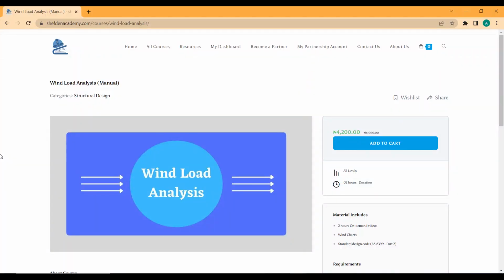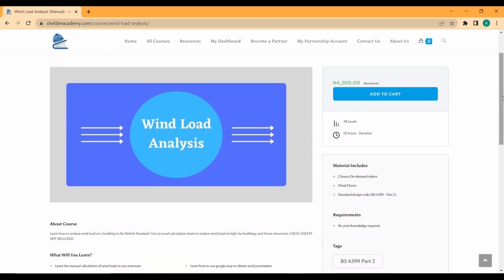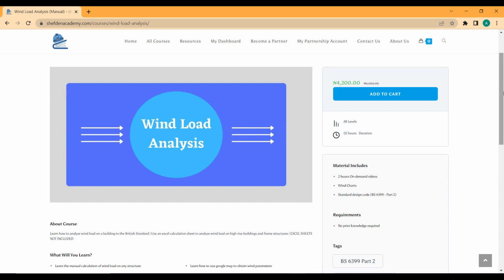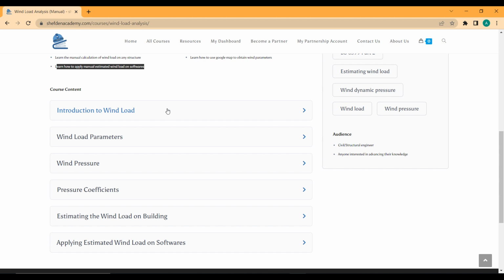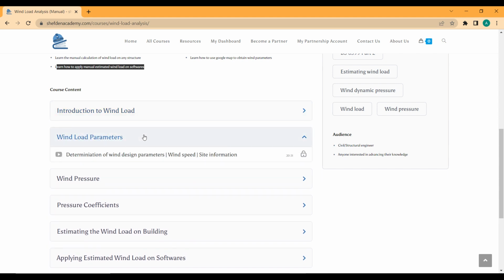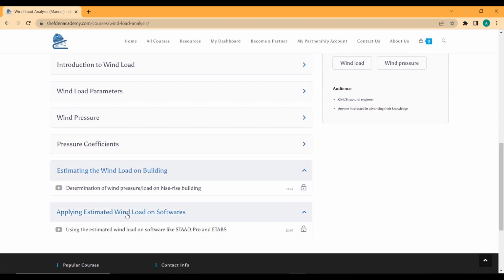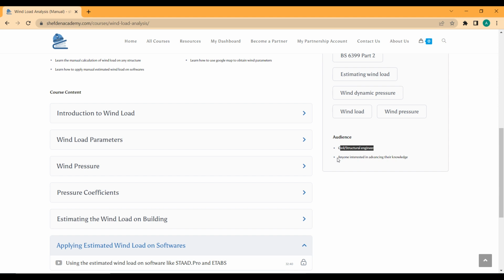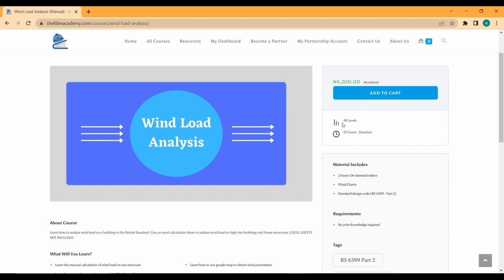Wind Load Analysis | Course Preview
Learn how to analyze wind load on a building to the British Standard | Use an Excel calculation sheet to analyze wind load on high-rise buildings and frame structures | EXCEL SHEETS